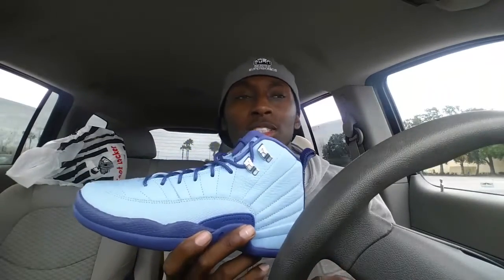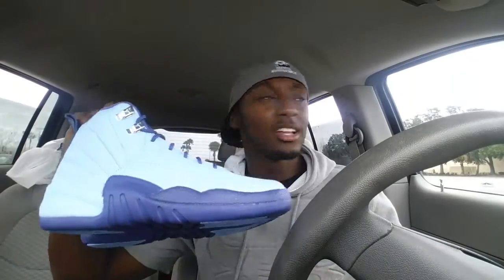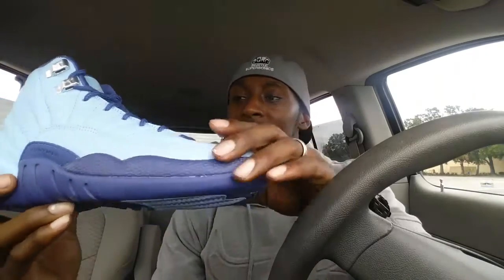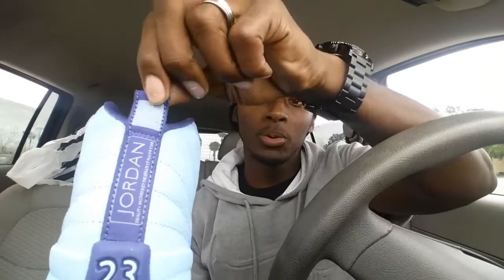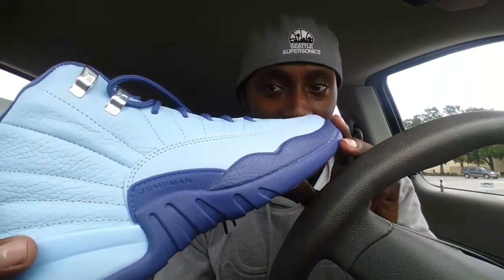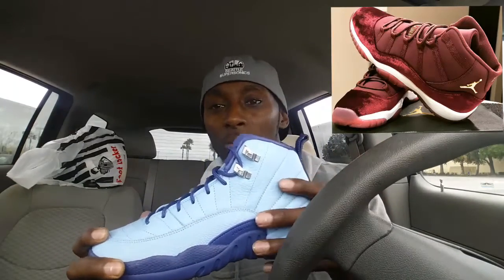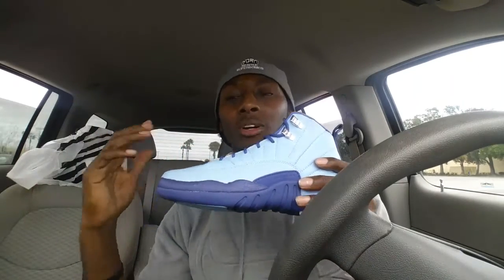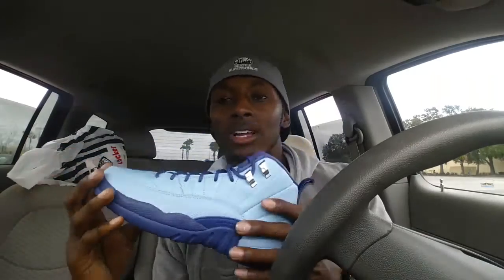Air Jordan 12 retro "Dark Purple Dust" Review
To all my ladies, kids and men with little feet!!(No Disrespeck) This review is for you! Jordan Brand has really stepped their game up over the past few year with colorways for GS sizes.